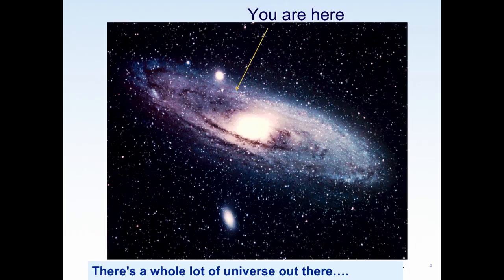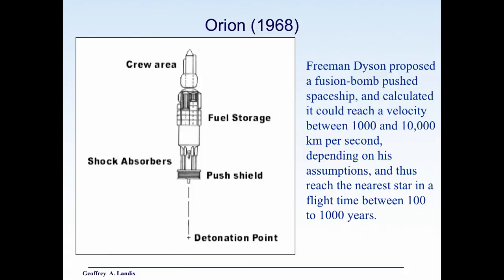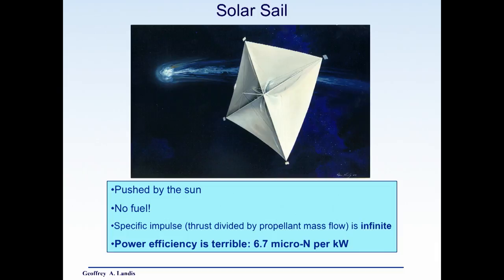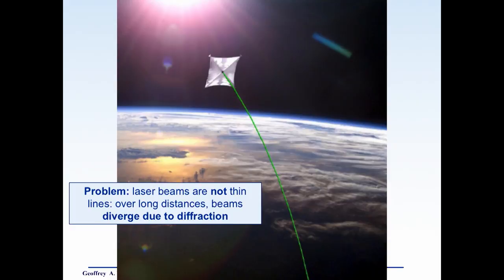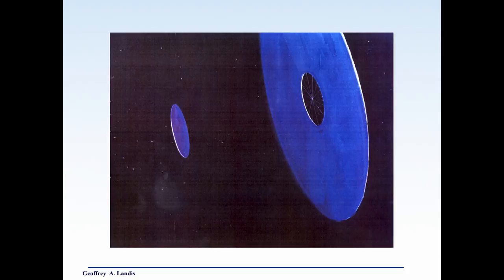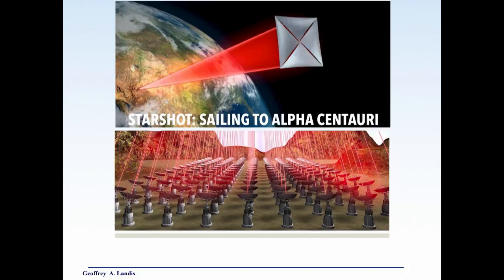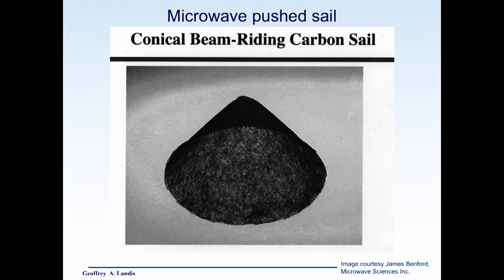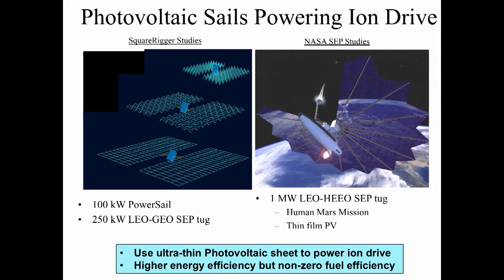Sails: from the solar system to the stars | Geoffrey Landis at Breakthrough Discuss 2018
Sails offer the possibility of space flight without the need to carry chemical fuel, potentially enabling a significant increase in speed. Geoffrey Landis of NASA John Glenn Research Center (and Breakthrough Starshot) introduces new concepts for sails using not merely solar light, but lasers, microwaves, particle beams and even the solar wind for propulsion.